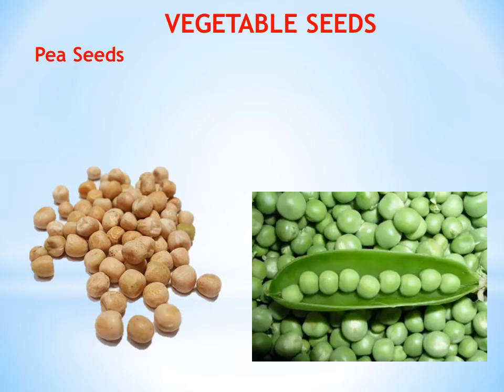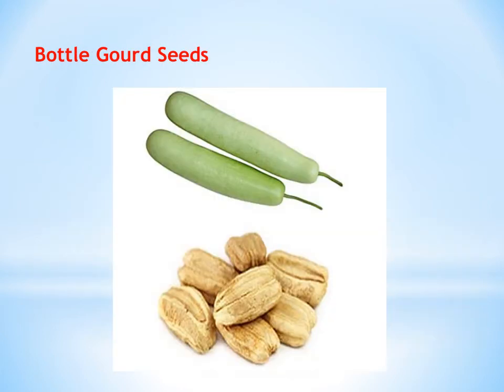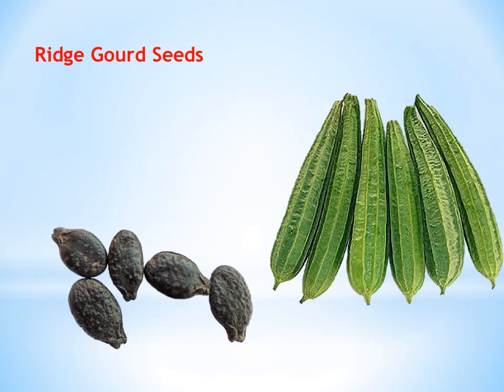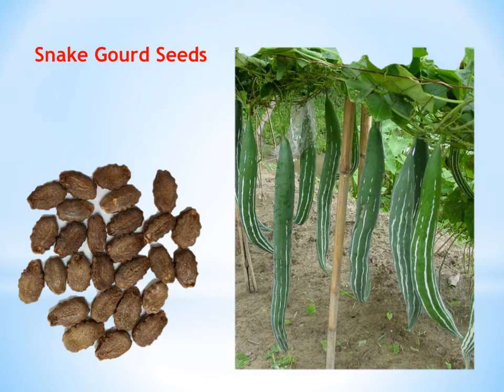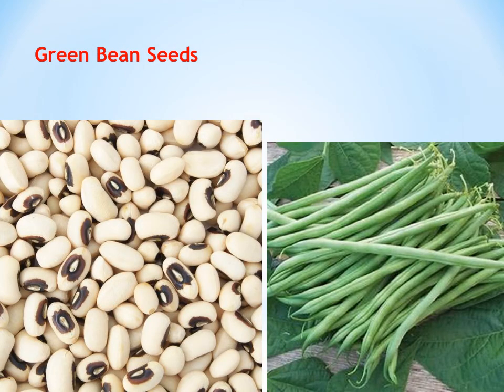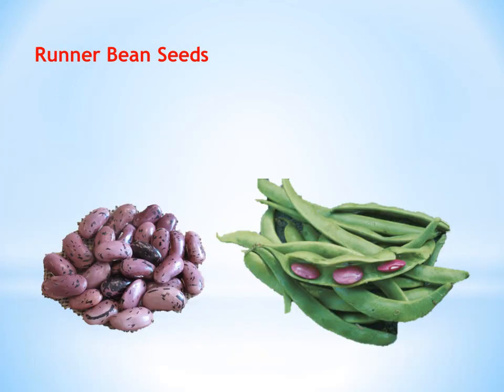Seeds and Seeds- Different Seeds.